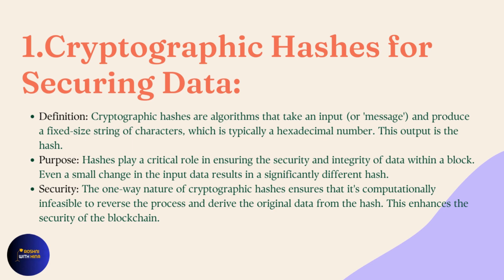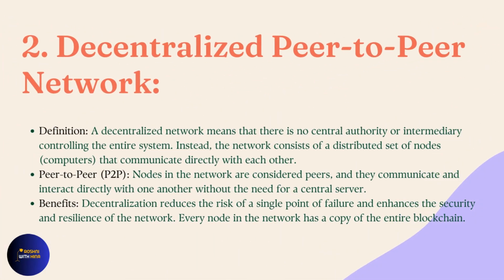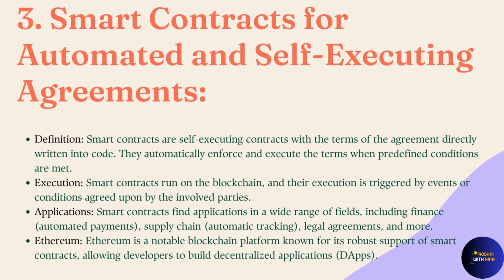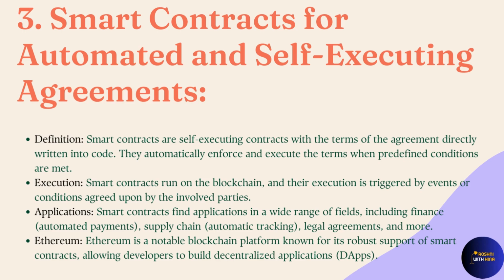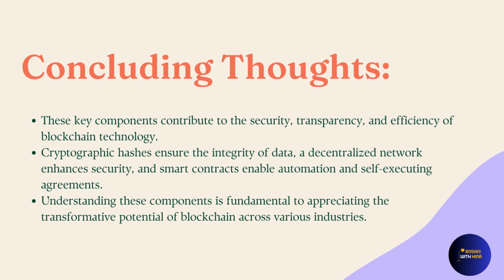Key Components of Blockchain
1.Cryptographic Hashes for Securing Data:
Definition: Cryptographic hashes are algorithms that take an input (or 'message') and produce a fixed-size string of characters, which is typically a hexadecimal number. This output is the hash.
Purpose: Hashes play a critical role in ensuring the security and integrity of data within a block. Even a small change in the input data results in a significantly different hash.
Security: The one-way nature of cryptographic hashes ensures that it's computationally infeasible to reverse the process and derive the original data from the hash. This enhances the security of the blockchain.
2. Decentralized Peer-to-Peer Network:
Definition: A decentralized network means that there is no central authority or intermediary controlling the entire system. Instead, the network consists of a distributed set of nodes (computers) that communicate directly with each other.
Peer-to-Peer (P2P): Nodes in the network are considered peers, and they communicate and interact directly with one another without the need for a central server.
Benefits: Decentralization reduces the risk of a single point of failure and enhances the security and resilience of the network. Every node in the network has a copy of the entire blockchain.
3. Smart Contracts for Automated and Self-Executing Agreements:
Definition: Smart contracts are self-executing contracts with the terms of the agreement directly written into code. They automatically enforce and execute the terms when predefined conditions are met.
Execution: Smart contracts run on the blockchain, and their execution is triggered by events or conditions agreed upon by the involved parties.
Applications: Smart contracts find applications in a wide range of fields, including finance (automated payments), supply chain (automatic tracking), legal agreements, and more.
Ethereum: Ethereum is a notable blockchain platform known for its robust support of smart contracts, allowing developers to build decentralized applications (DApps).
Concluding Thoughts:
These key components contribute to the security, transparency, and efficiency of blockchain technology.
Cryptographic hashes ensure the integrity of data, a decentralized network enhances security, and smart contracts enable automation and self-executing agreements.
Understanding these components is fundamental to appreciating the transformative potential of blockchain across various industries.
Key Components
Understanding the fundamental building blocks of blockchain. Thank you for your attention!